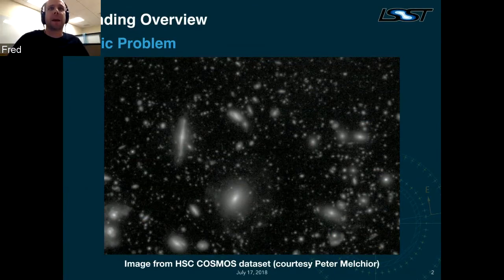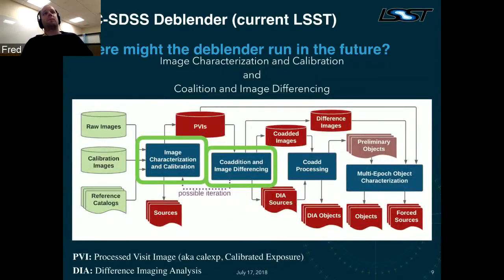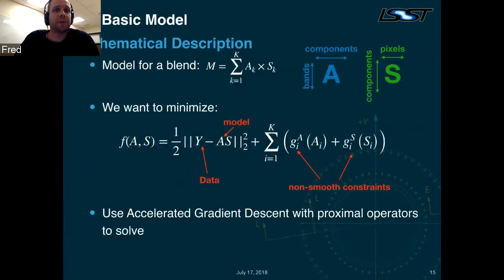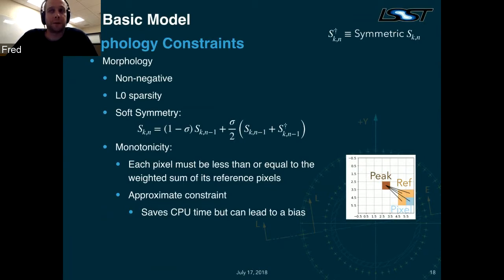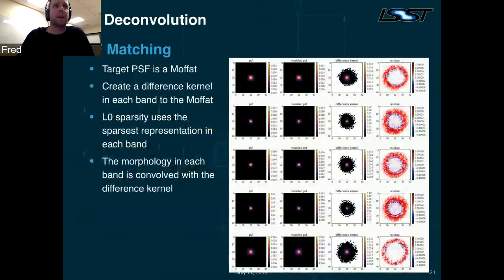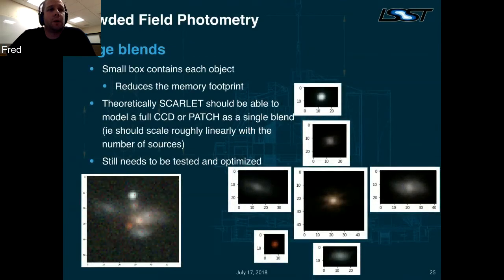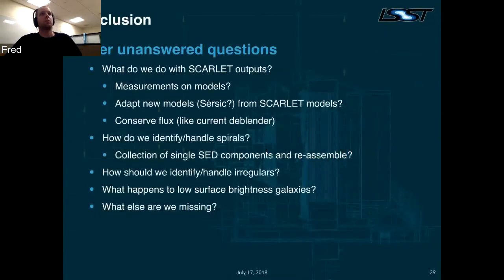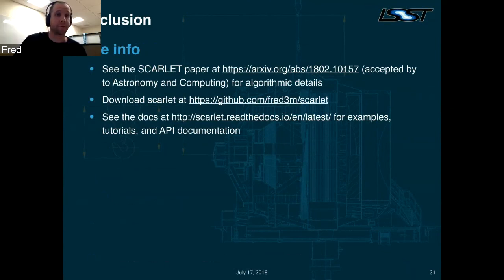2018-06-17 Blending in LSST - Fred Moolekamp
PST Talk - Blending in LSST
Fred Moolekamp, Princeton University
Tuesday, June 17, 2018